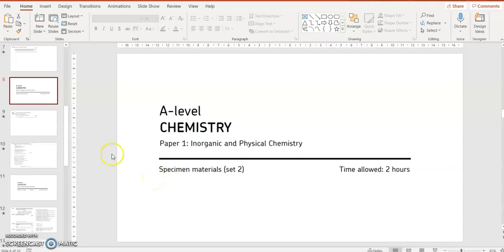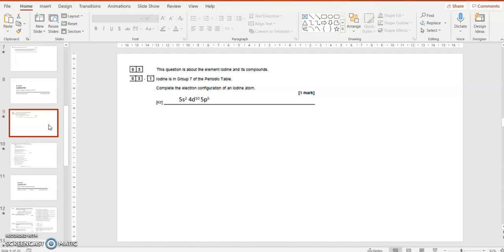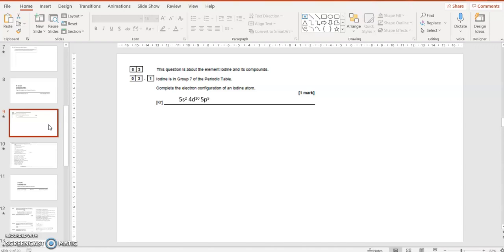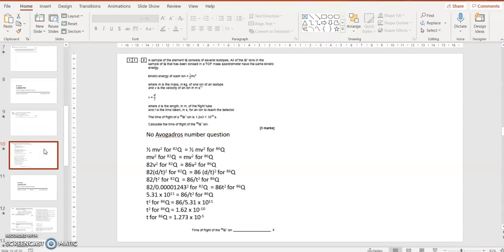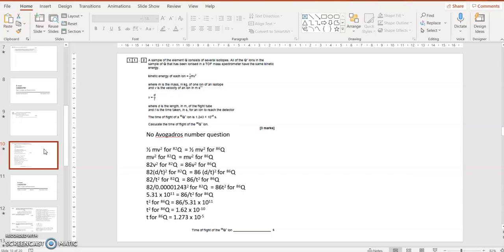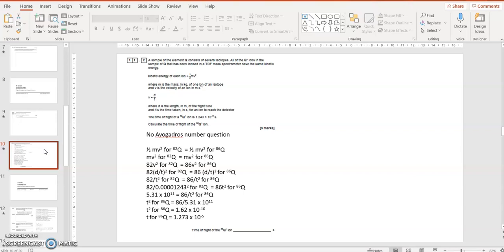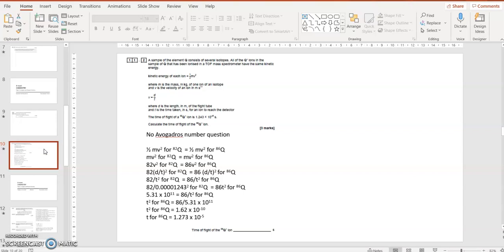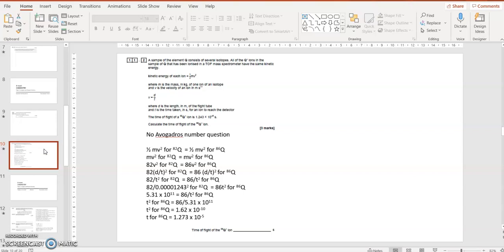Atomic Structure Spec 2